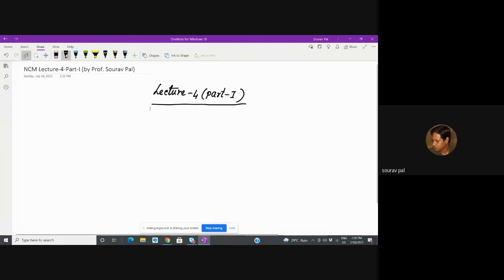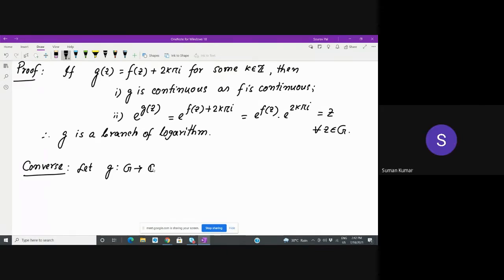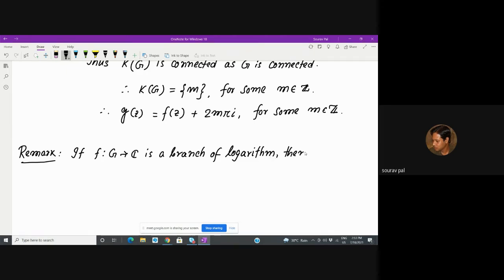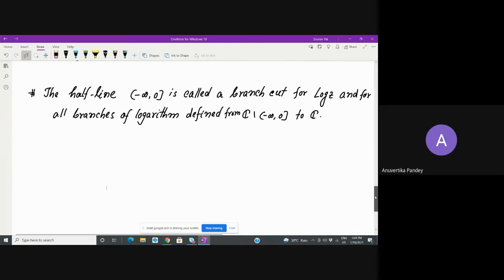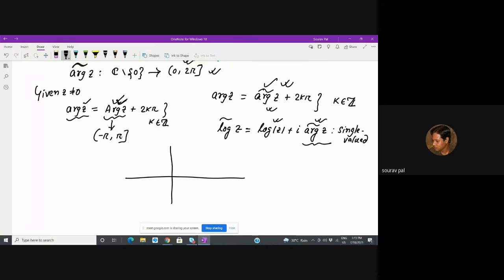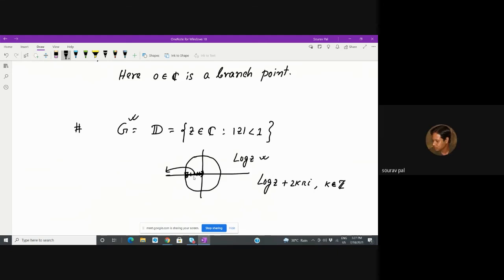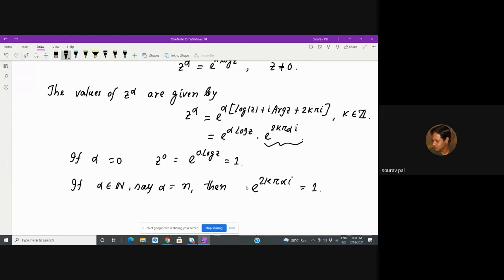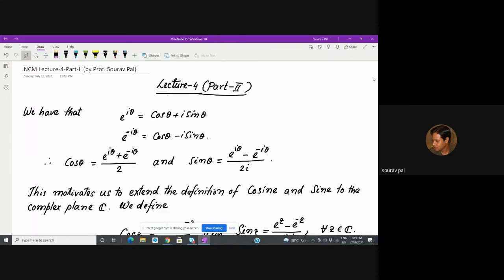Lecture 4 ATM School IST on Geometry of Complex Functions @ IGNTU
Advanced Training in Mathematics School: Instructional School for Teachers on Geometry of Complex Functions under the National Center for Mathematics, Mumbai at Department of Mathematics, Indira Gandhi National Tribal University Amarkantak.

Speaker: Prof. Sourav Pal, Department of Mathematics, IIT Bombay